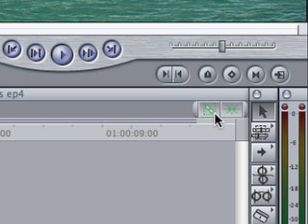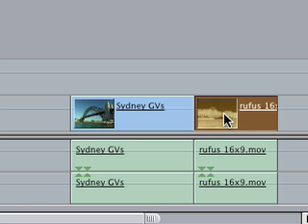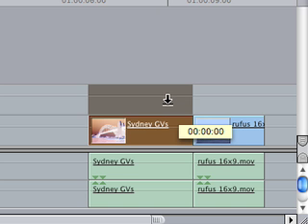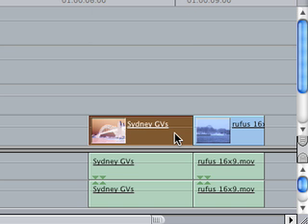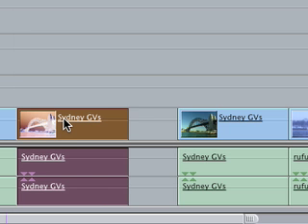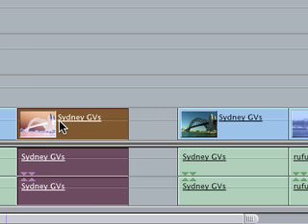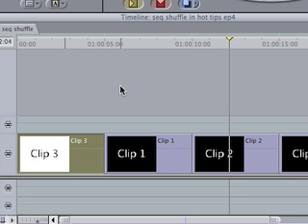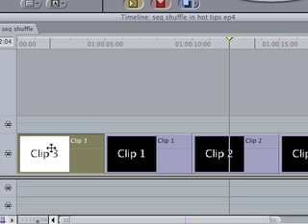Hot Tips 04 - Options Galore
Martin Baker shows some tips for using the Option key in Final Cut Pro's Timeline window.